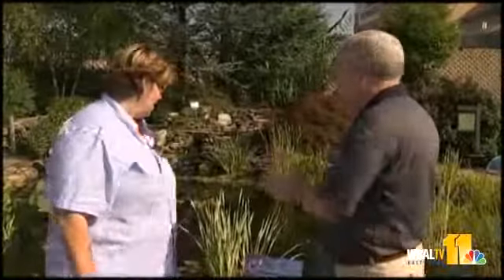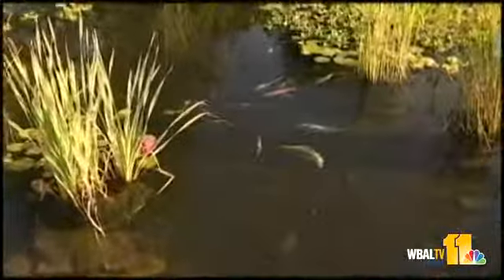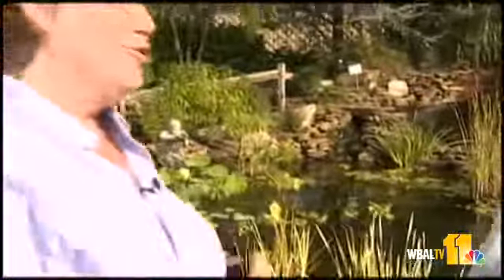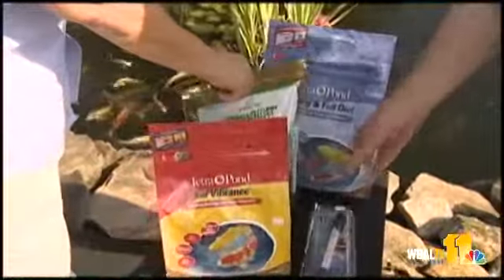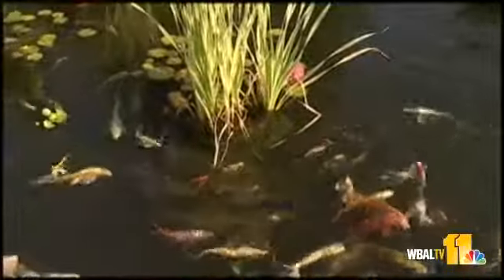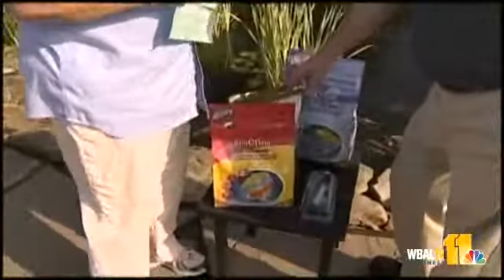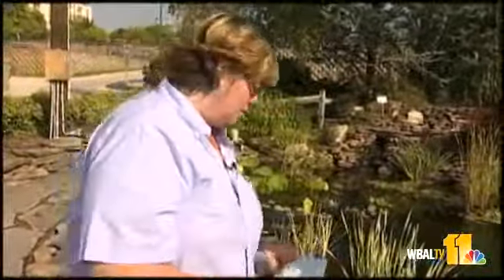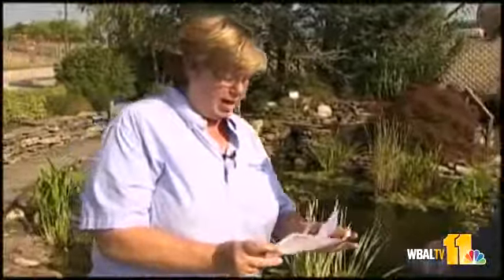Sunday Gardeners Up To Something Fishy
The Sunday Gardeners say adding fish to your garden ponds is easy to do.